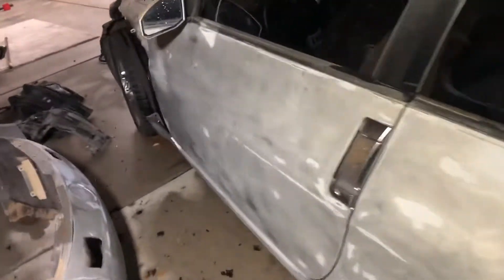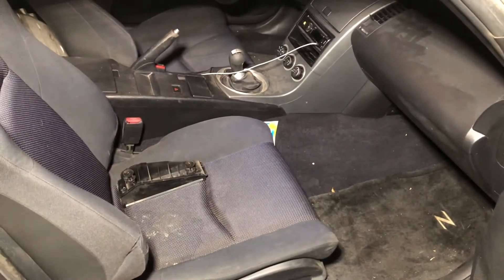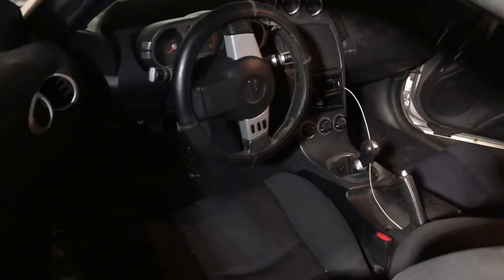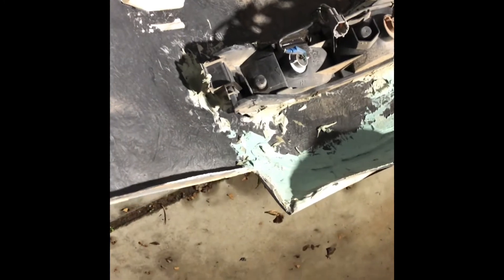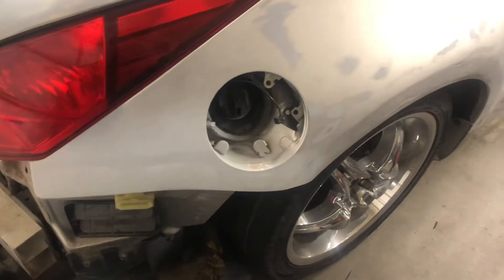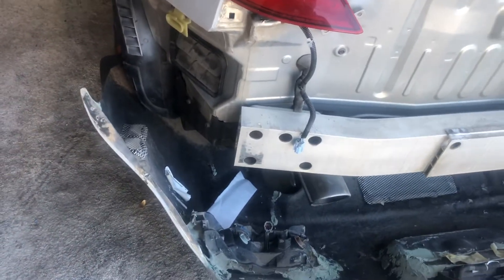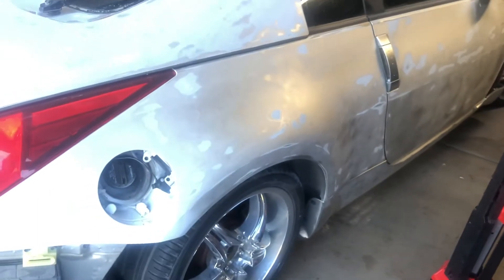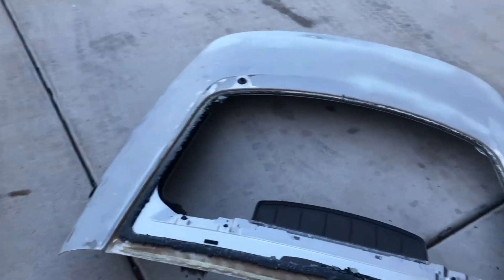Complete low mile 350z restoration project on a budget Part 1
Picked up a low mile 2003 350z I wanted to completely factory restore it on a budget. Follow along through the journey! Some things didn’t go as planned :/